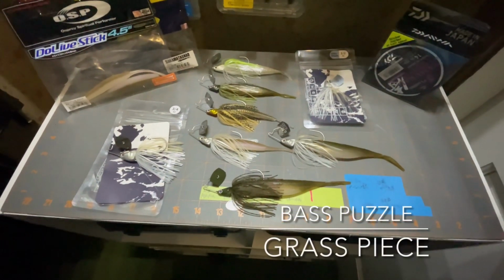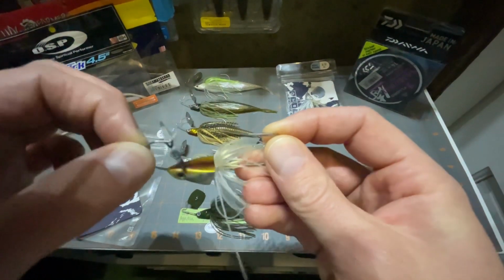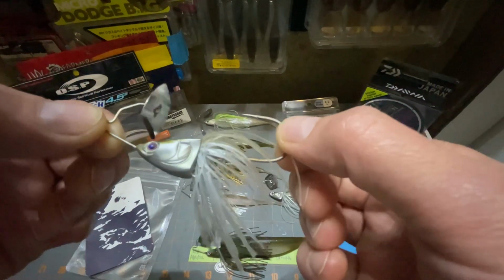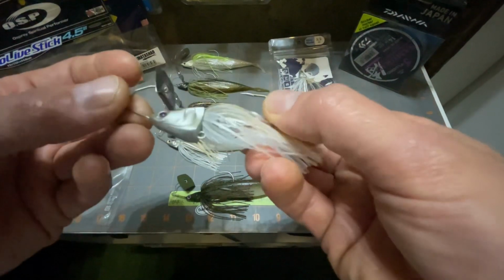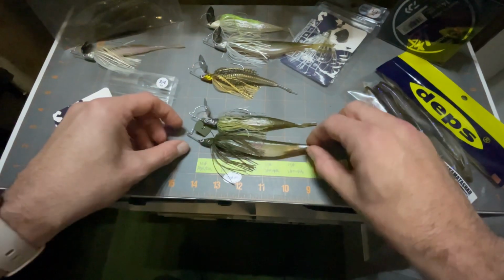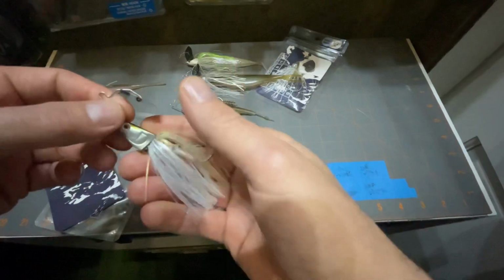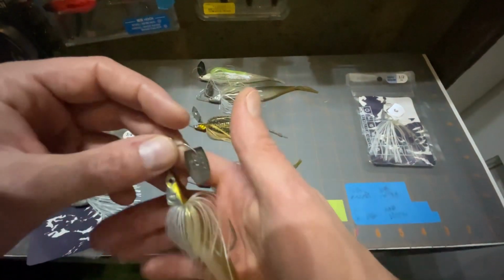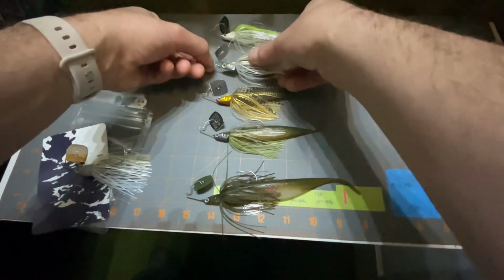Bass Puzzle Grass Piece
Having a look at a new Japanese bait Grass Piece from Bass Puzzle. Talking about the bait how we use it and how we rig it.